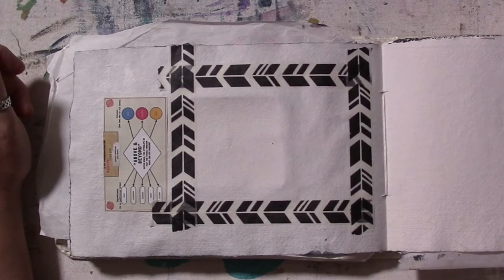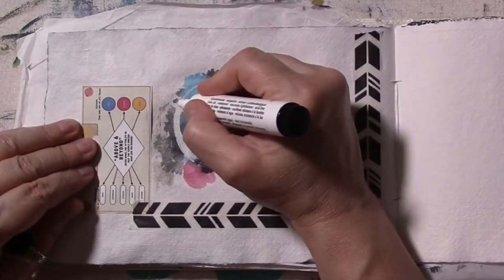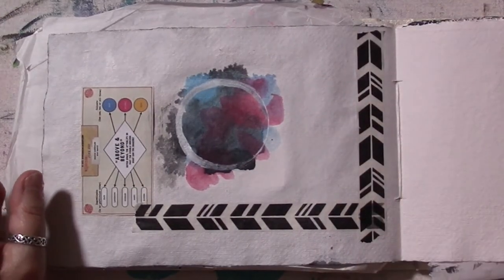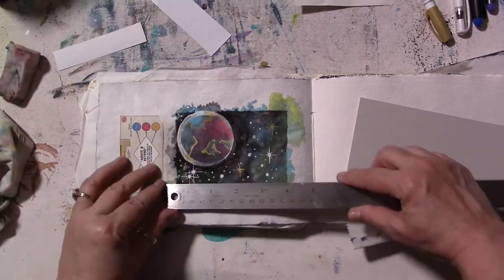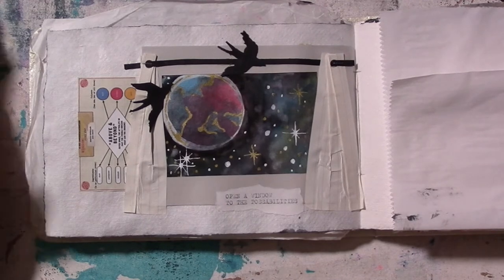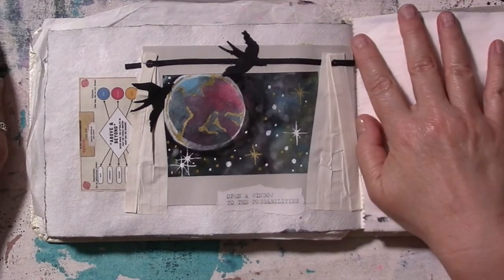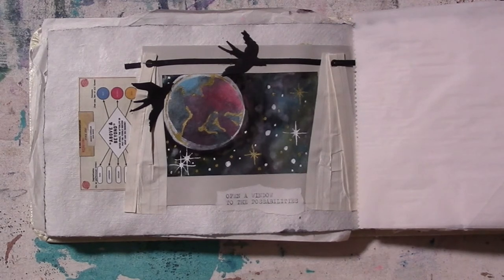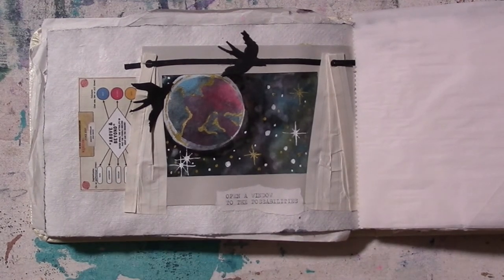Mission Inspiration June 2021